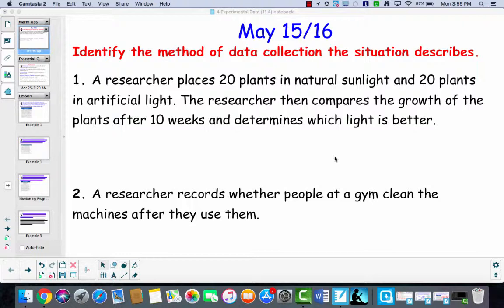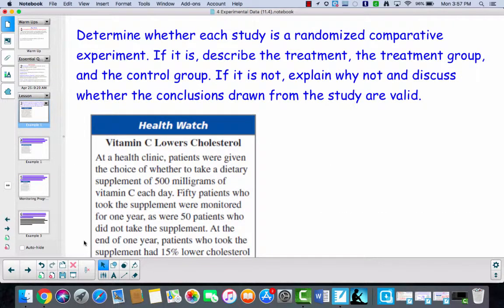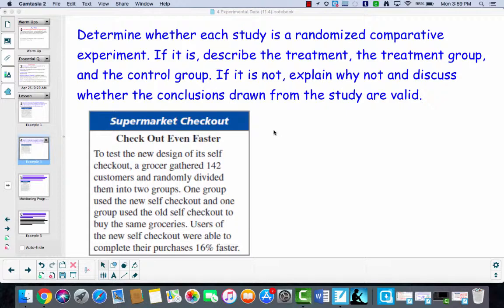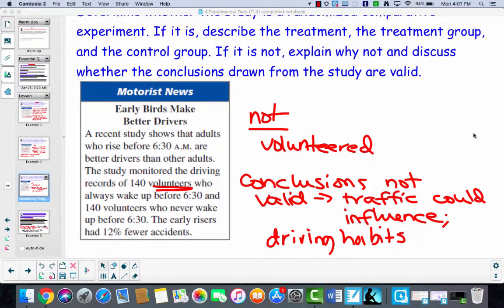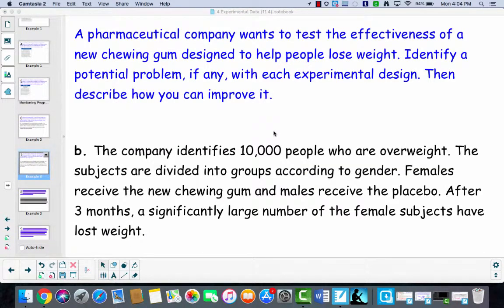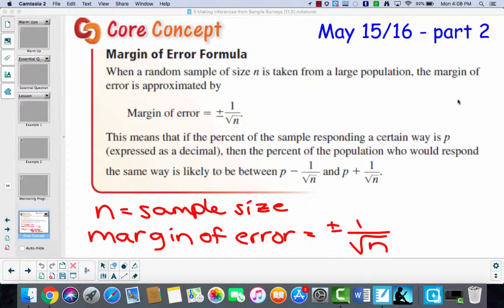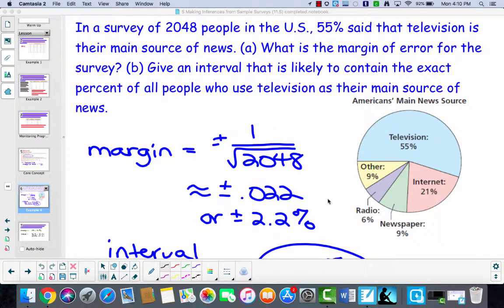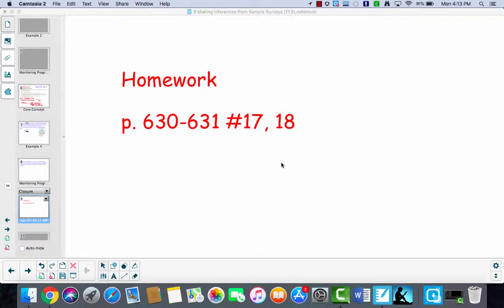11.4 Experimental Data and 11.5 Margin of error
This video discusses control vs. treatment groups and helps decide if an experiemnts results can be considered valid based on the design. It also discusses how to calculate margin of error and finding the interval that would contain the actual result